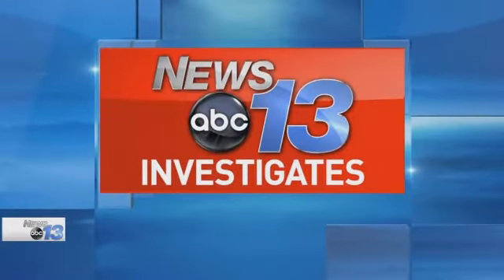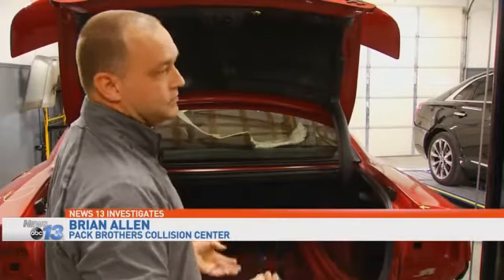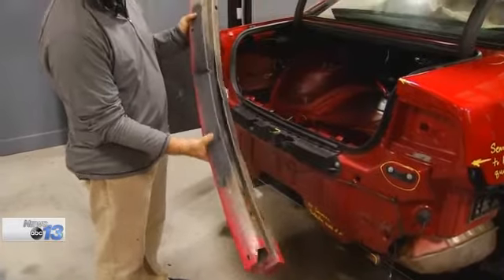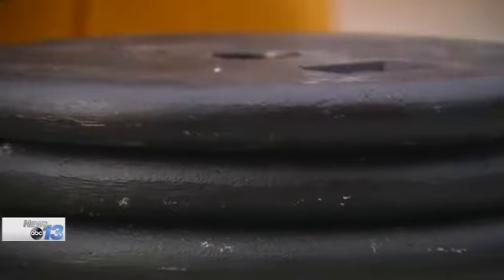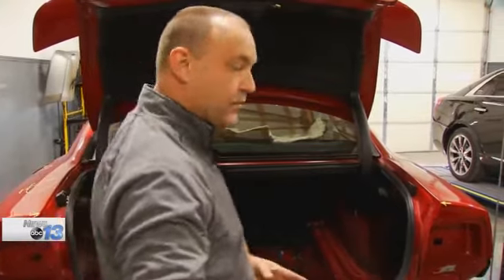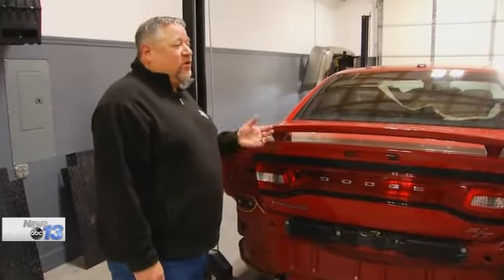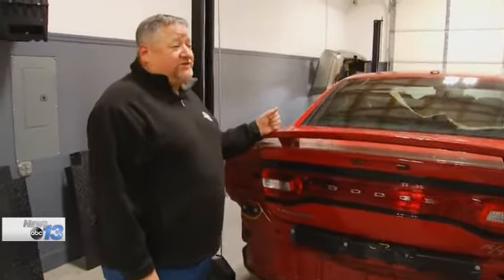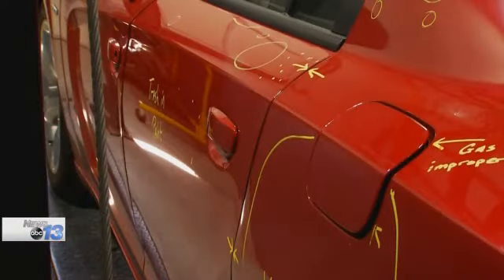News13 Investigates: Unsafe Fixes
ASHEVILLE, N.C. -- It only takes one garage cutting corners to put any one of us on the road at risk. Being an informed consumer and knowing what to look for is your best defense.

"The muffler is actually shoved back and touching the plastic splash shield. Well, that's a fire hazard," Brian Allen of Pack Brothers Collision Center explained.

"As a father, that infuriates me. That really ticks me off. I would use some choice words, but I won't."

As an expert witness in mechanics, Allen understands the danger better than most. "When I am sitting in court, I think about my kids," Allen said. "What I would do if it were my kids?"

"It's got a buckle right here right where the seat belt is, right where the airbag is, and who sits right in those seats? That is where my son sits. My daughter sits on the other side," Allen said.

Mechanics were supposed to replace the bumper reinforcement and the muffler.

"So had we not done an inspection on this vehicle, all you would have seen was the pretty plastic cover on the bumper and the consumer would have never known," Allen said.

That despite the insurance company paying for new parts.

"As you can see it is still damaged, it was not replaced, and that is a huge safety issue," Allen said.

A simple experiment shows why.

Take an aluminum can, whole. It holds a lot of weight before it collapses.

But if the can is damaged with a simple dent, even a little weight can compromise the integrity, causing it to collapse. Cars are engineered to collapse and crumple in very specific ways--for your family's safety.

"The damage went in about a good foot and a half in the frame rail, and no one did anything to correct it. So if it gets hit again from behind, how far is that damage going to travel now?" Allen asked.

Fixes like this put those riding in the car at risk, and mechanics call it fraud.

"That's the body shop stealing those parts. They stole from the insurance company. They stole from the owner here," Allen said.

"I started a campaign seven years ago to get shops licensed," Billy Walkowiak of Collision Safety Consultants explained. "I have talked to the House of Representatives, senators."

"You or myself tomorrow, with no expertise whatsoever, you could open a body shop tomorrow," Walkowiak continued.

In North Carolina, it's become a pass-the-buck situation.

"Most of them want to put it off on the Department of Insurance, the Department of Insurance wants to put it off on the Attorney General," Walkowiak said.

News 13 ran into the same when reaching out to the Attorney General's office, which sent us to the Department of Insurance. Commissioner Wayne Goodwin put it back on the legislature.

So, the consumer must he their own advocate. Ask to see the parts your mechanic replaced and take a close look at the seams between panels. They should be even.

"Those are telltale signs that something might be wrong with the alignment of the body panel. It could mean that you have uni-body damage or frame," Allen said.

The week News 13 spoke with Pack Brothers Collision Center, they had nine attorneys that had reached out to them to prove shops had engaged in unfair or deceptive trade practices as a result of unsafe repairs.

When we reached out to several local representatives in the state legislature, they claimed there's never been a real push in the state to license repair shops.

It's legal action that can be a customer's only recourse to make it right.

North Carolina recently had its largest judgment against a body shop and insurance provider who should have totaled a Land Rover with structural damage. After seeing the evidence, the jury ruled that the vehicle should have been replaced.